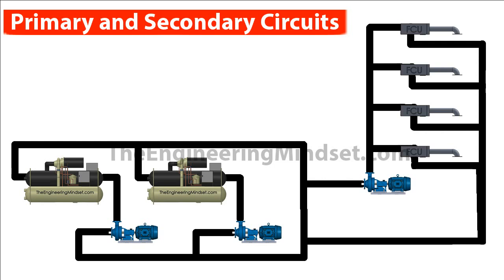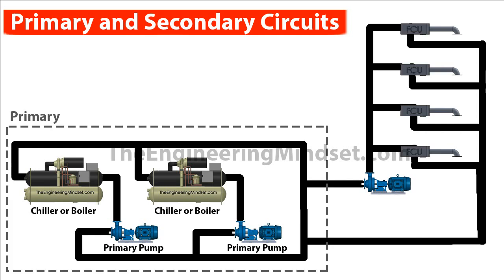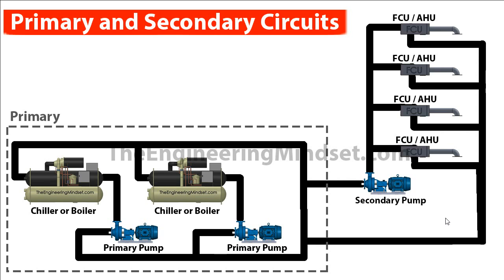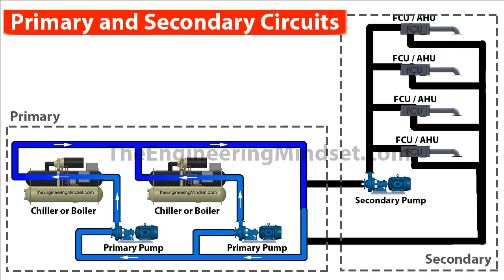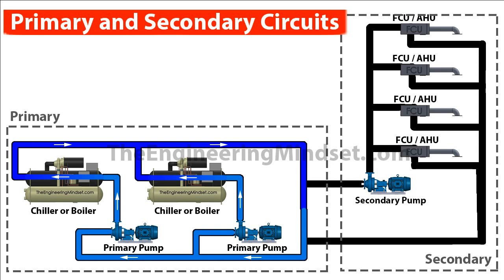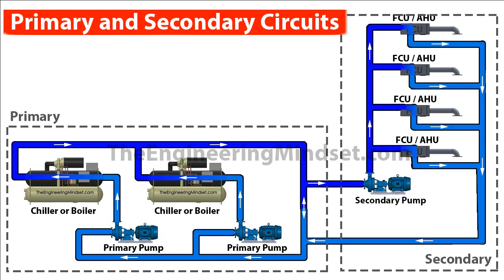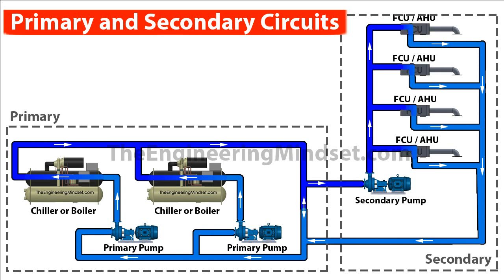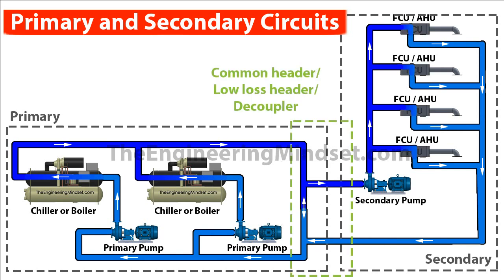HVAC Primary & secondary circuits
In this video we take a look at the Primary and secondary circuits in a typical centralised HVAC heating or cooling system within a commercial building. We look at the purpose of each and what plant items are contained within each.